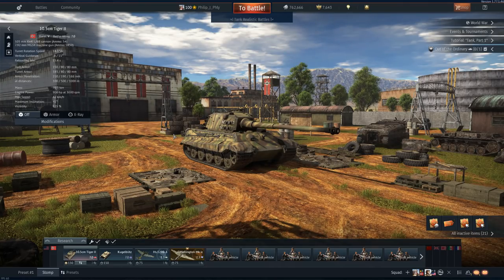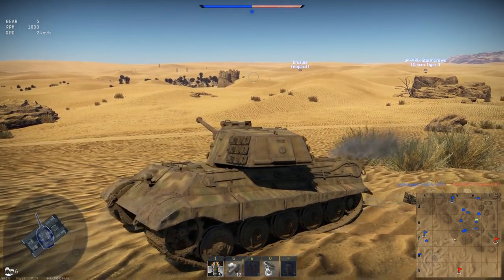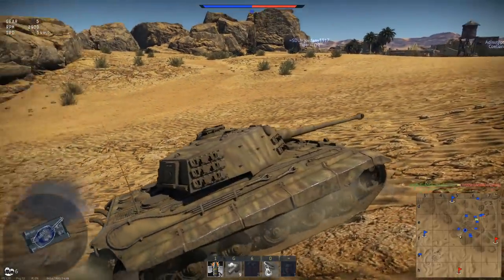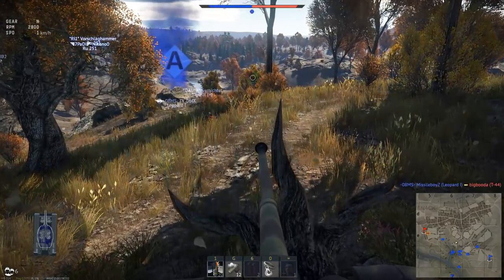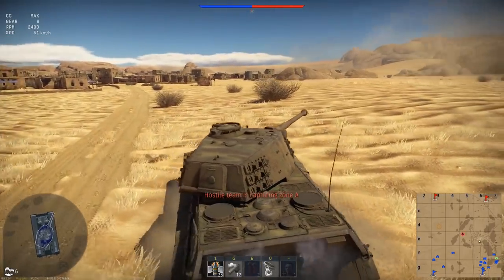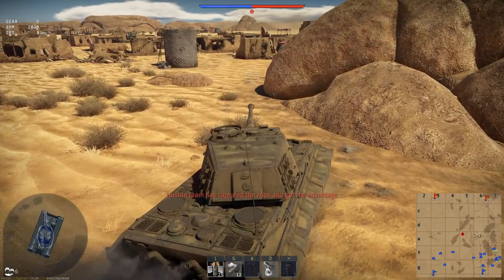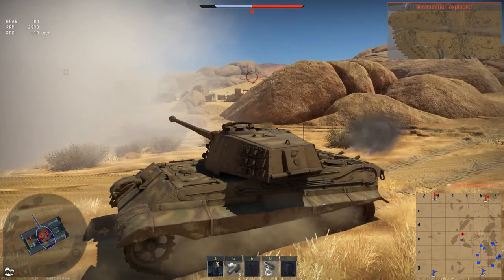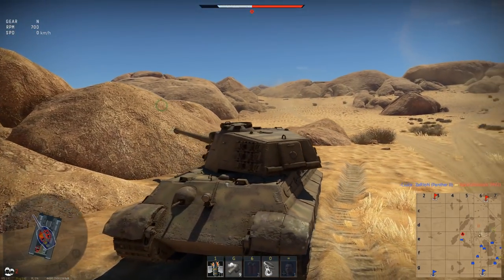This tank might be REMOVED from the game (War Thunder Tanks Gameplay)